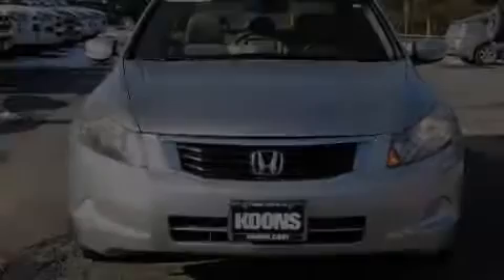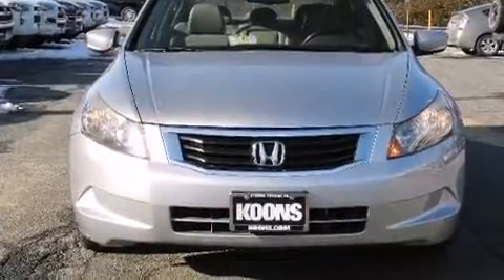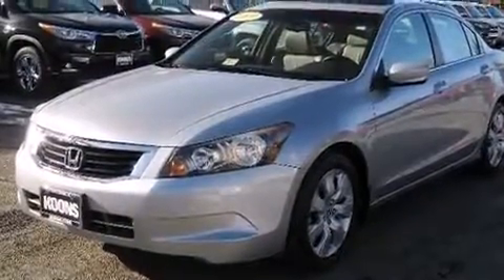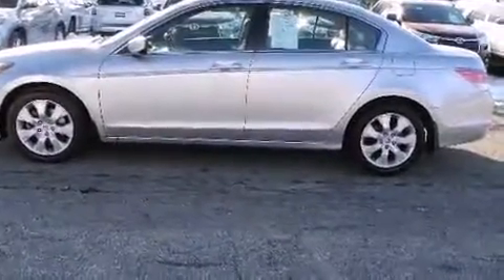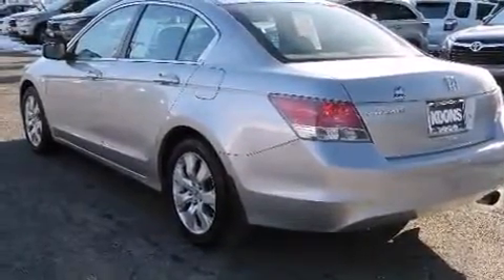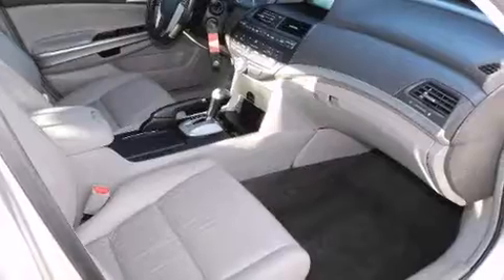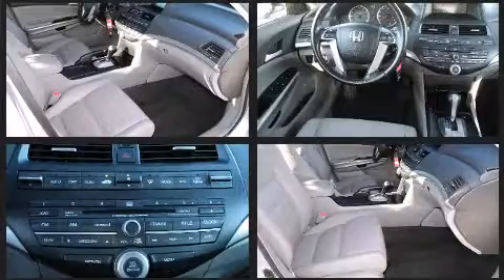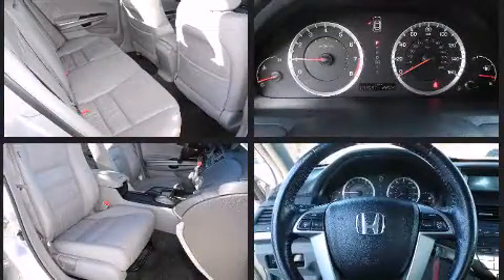2009 Honda Accord EX-L in Vienna, VA 22182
Experience driving perfection in the 2009 Honda Accord. This 4 door, 5 passenger sedan is still under 75,000 miles! Under the hood you'll find a 4 cylinder engine with more than 170 horsepower, and for added security, dynamic Stability Control supplements the drivetrain. Honda prioritized practicality, efficiency, and style by including: variably intermittent wipers, an automatic dimming rear-view mirror, heated seats, fully automatic headlights, heated door mirrors, an overhead console, and 1-touch window functionality. Features such as automatic climate control and leather upholstery prove that economical transportation does not need to be sparsely equipped. For drivers who enjoy the natural environment, a power moon roof allows an infusion of fresh air. You and your passengers will enjoy the stereo system, which includes a CD player with MP3 capability, steering wheel mounted audio controls, and 7 speakers, providing excellent sound throughout the cabin. Honda also prioritized safety and security with features such as: dual front impact airbags, head curtain airbags, traction control, brake assist, anti-whiplash front head restraints, a security system, and 4 wheel disc brakes with ABS. This car was designed with safety in mind, allowing you to drive with even greater assurance. A Carfax history report provides you peace of mind by detailing information related to past owners and service records. We pride ourselves in the quality that we offer on all of our vehicles. Please don't hesitate to give us a call.